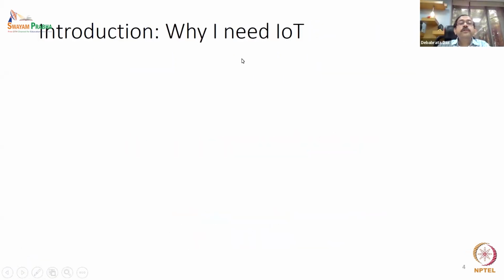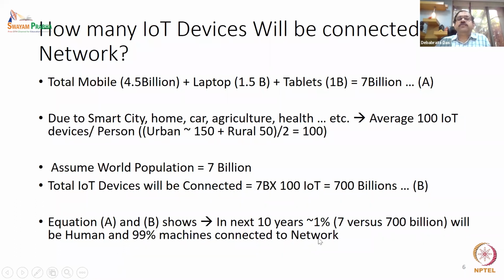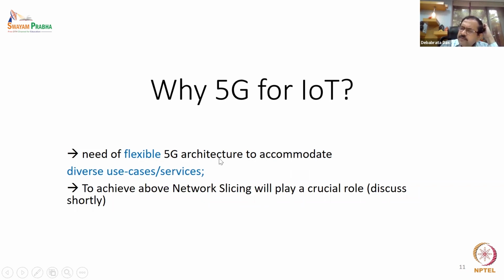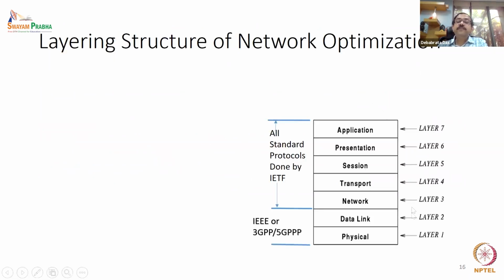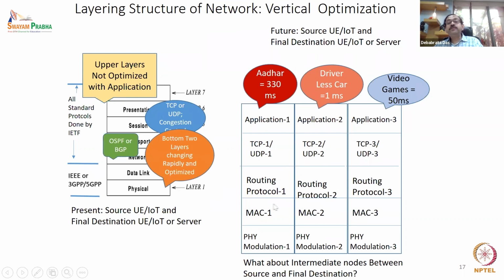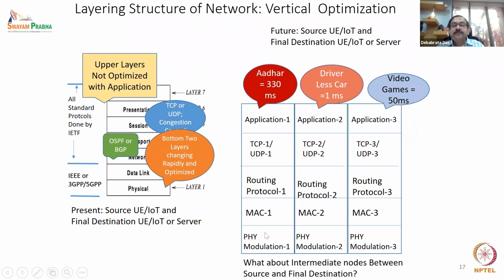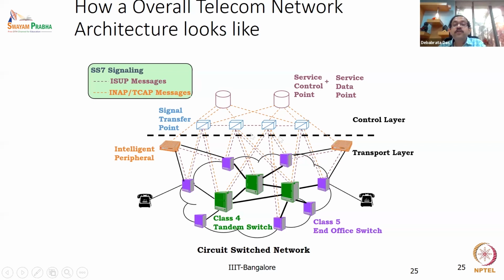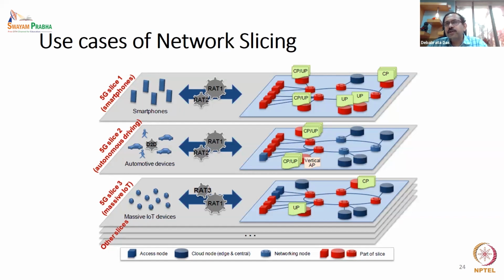IoT Communication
Course Name : IoT and Embedded Systems